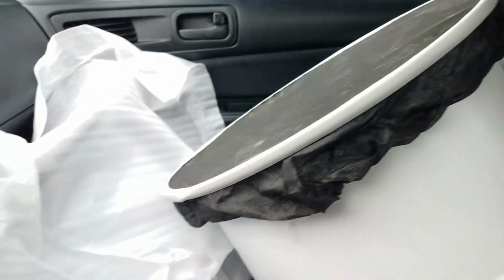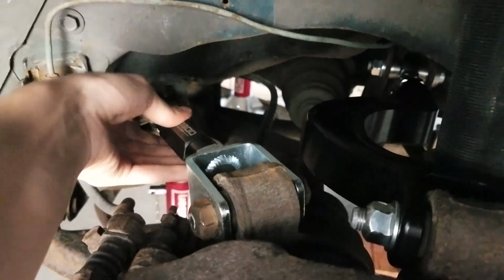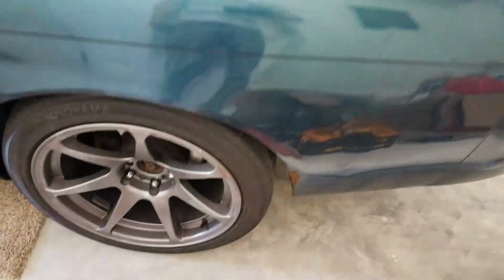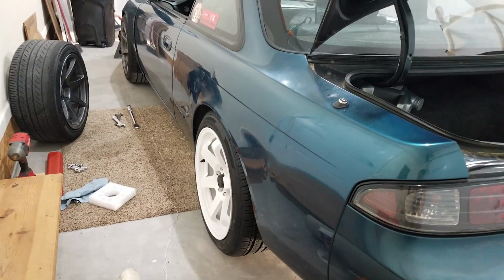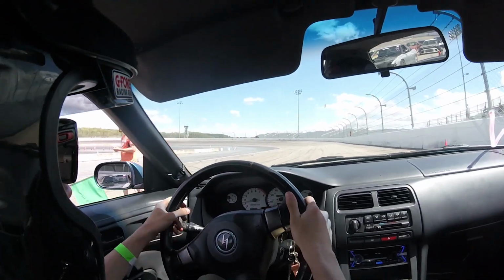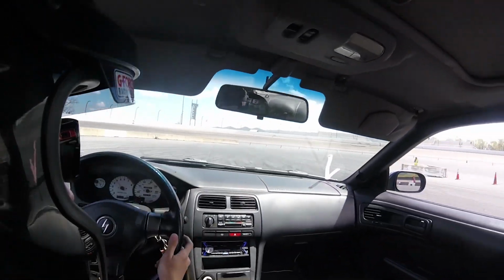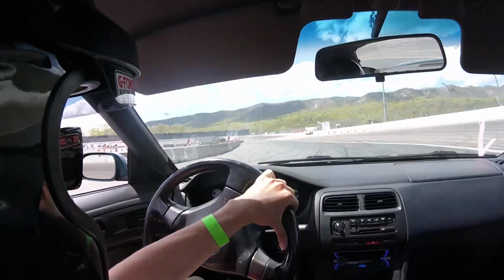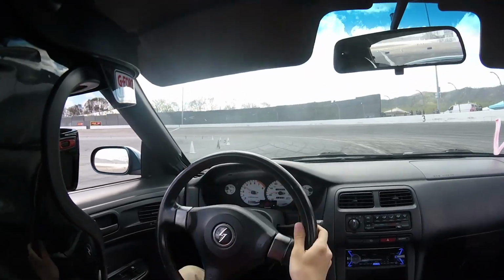Installing adjustable arms + first drift event in the s14!